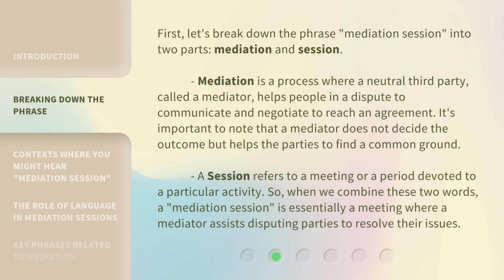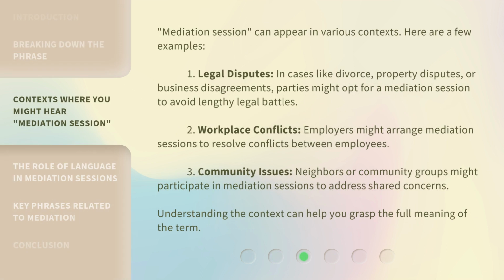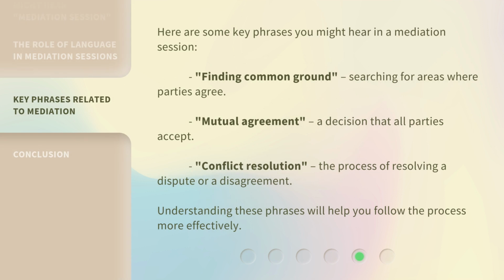Understanding Mediation Sessions: A Guide for English Learners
Unlocking Mediation Sessions: A Guide for English Learners • Discover the secrets to successful mediation sessions as an English learner. This comprehensive guide will equip you with essential strategies and language skills to navigate and excel in mediation sessions. Don't let language barriers hold you back - master the art of mediation today!

00:00 • Introduction - Understanding Mediation Sessions: A Guide for English Learners
00:39 • Breaking Down the Phrase
01:22 • Contexts Where You Might Hear "Mediation Session"
02:05 • The Role of Language in Mediation Sessions
02:24 • Key Phrases Related to Mediation